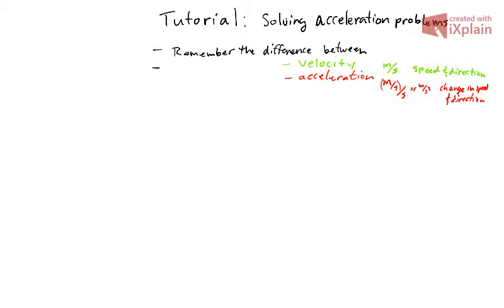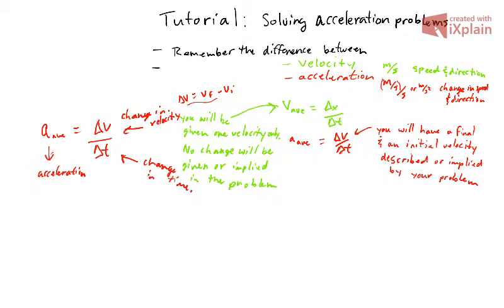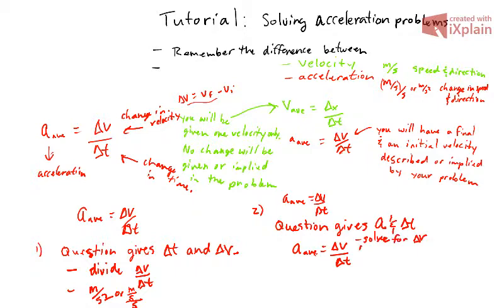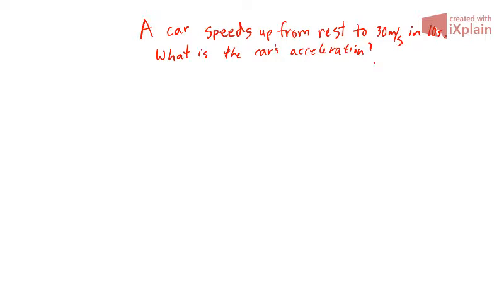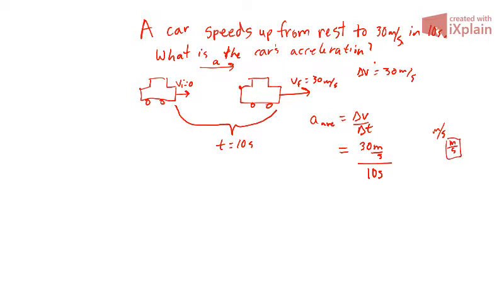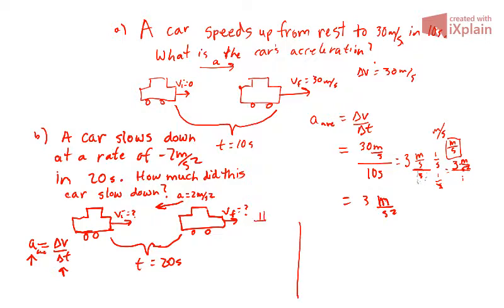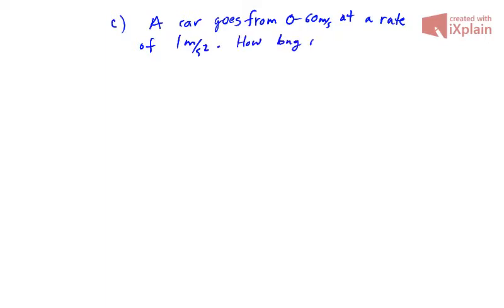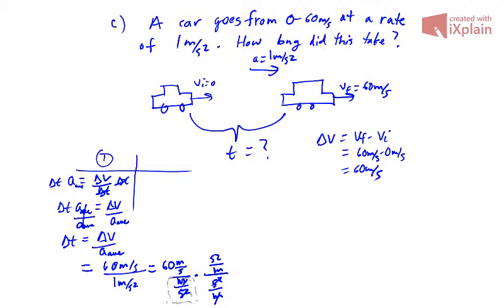Tutorial acceleration equations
Post a comment for answers to the questions at the end of the tutorial.